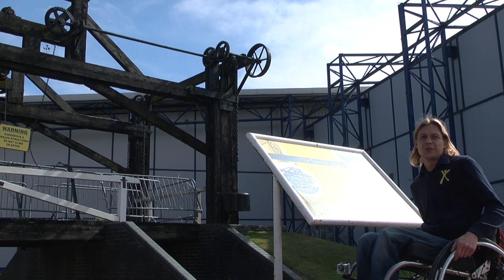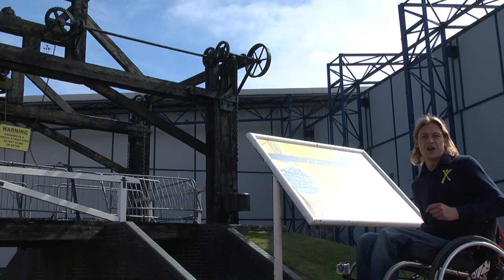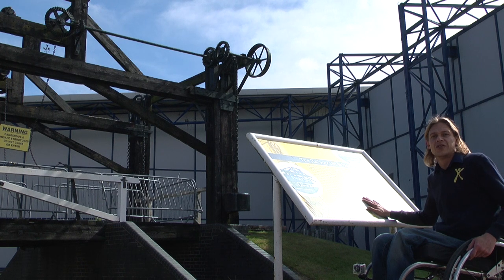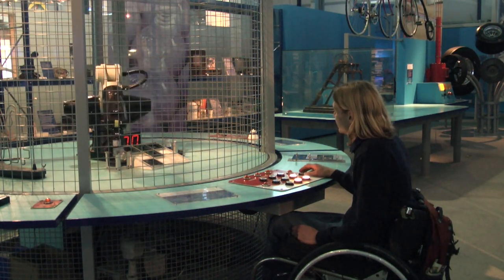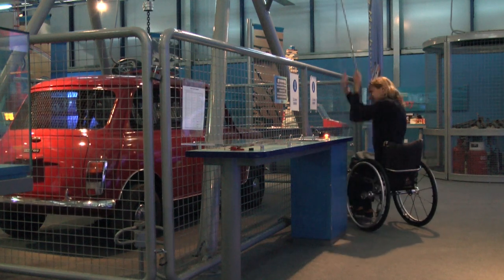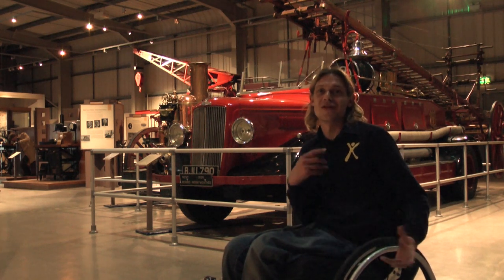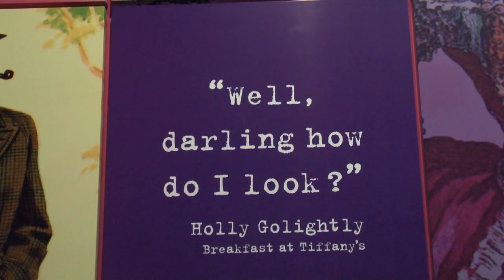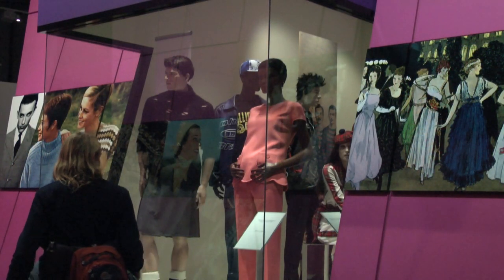Snibston Discovery Museum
A film about access and facilities for disabled people at Snibston Discovery Museum, Coalville, Leicestershire.